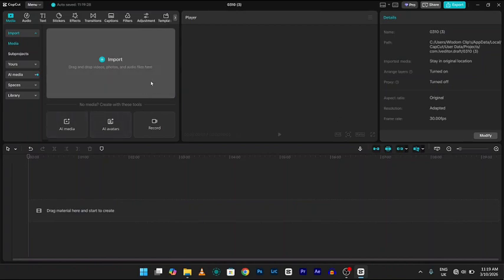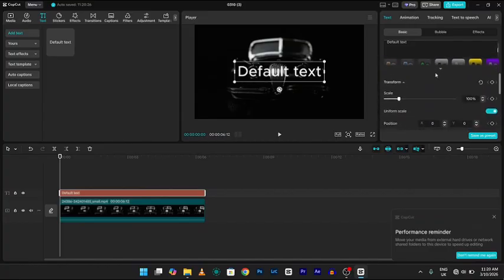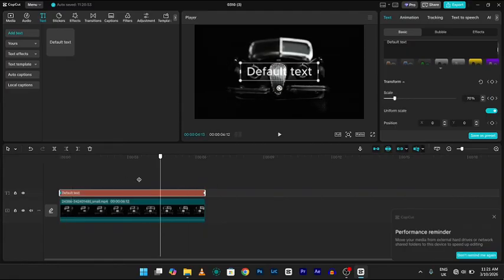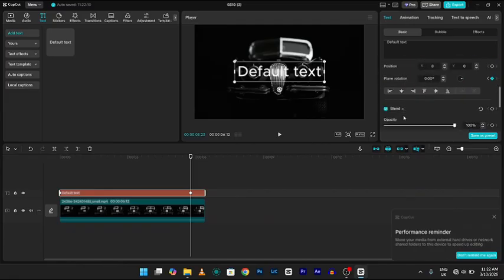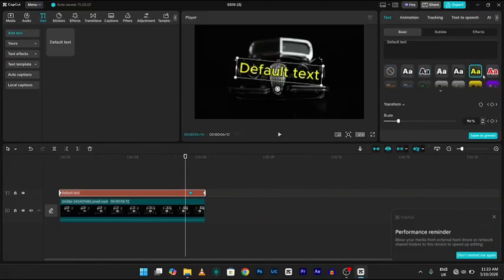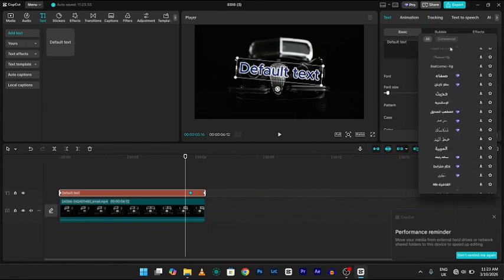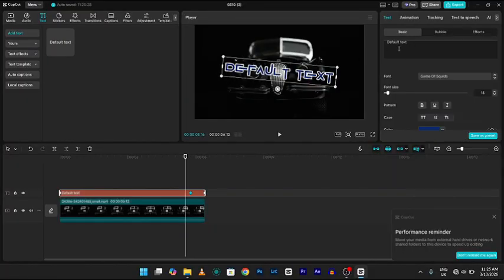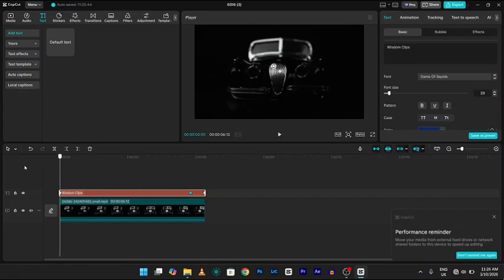This Trick on CapCut Saved My Video Editing Career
🎬 Learn how to make a cool Zoom In & Zoom Out text effect in CapCut using the Game of Squids font!

In this short tutorial, I’ll show you step by step how to make your text animation look professional and eye-catching for TikTok, Shorts, or Instagram.

💡 What you’ll learn in this video:

Add text in CapCut

Apply Zoom In & Zoom Out animation

Make your edits more dynamic

⚡ Don’t forget to follow Wisdom Clips for more quick PC, CapCut, and editing tips!